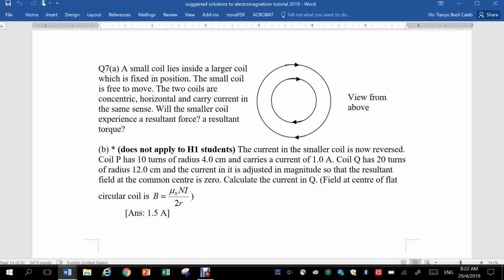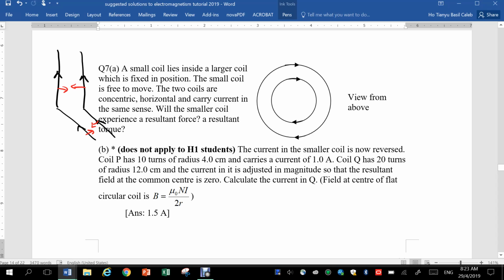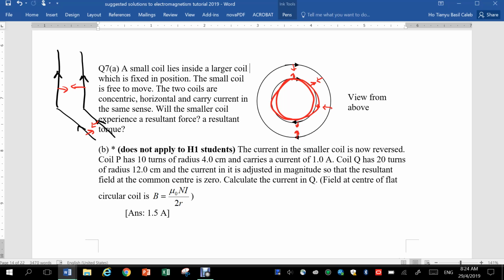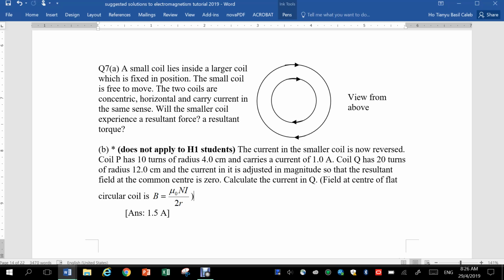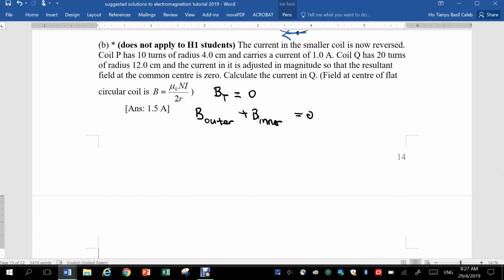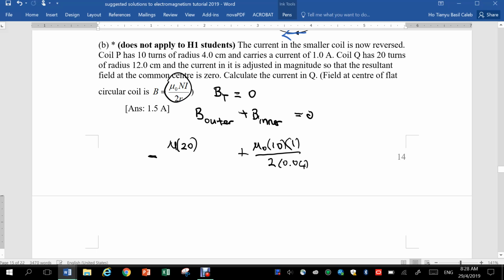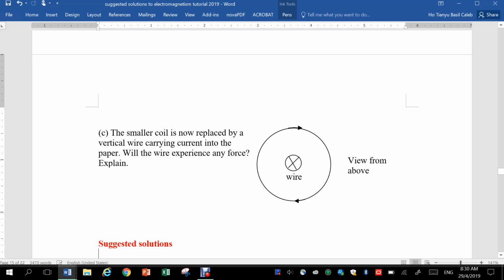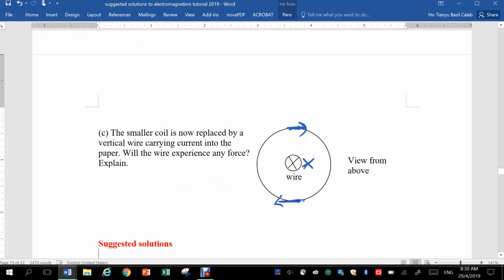Emag Supplementary Tutorial Q7